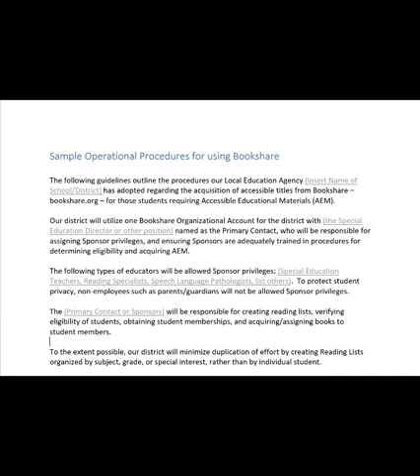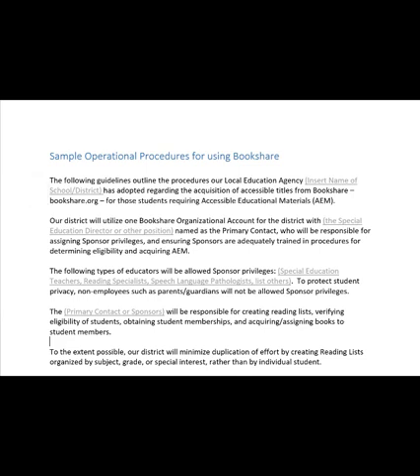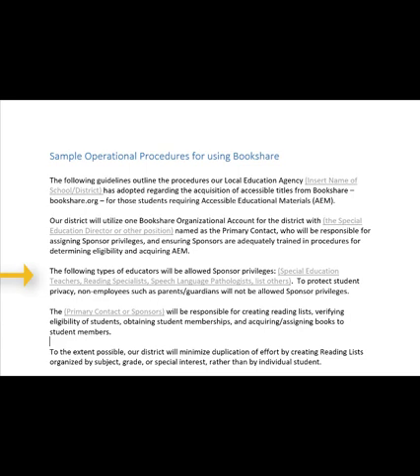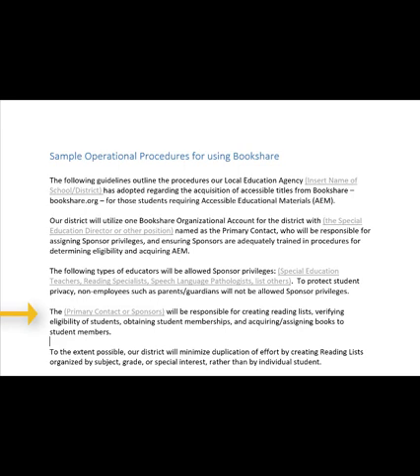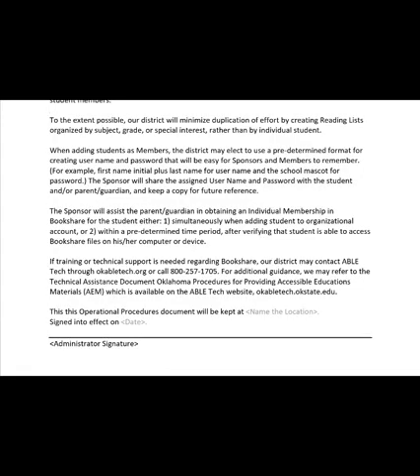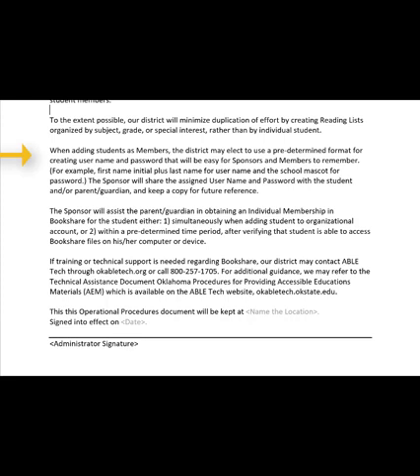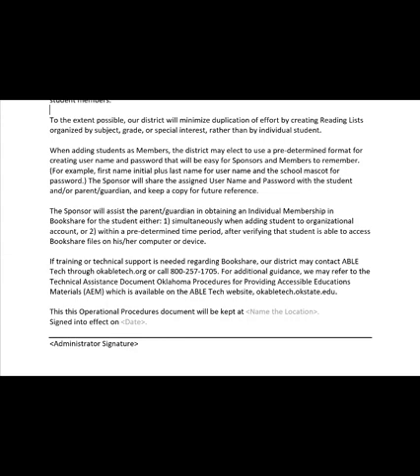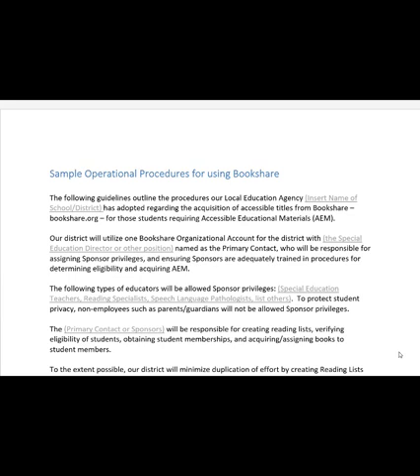Operational Procedures for Using Bookshare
This video explains how to use the sample Operational Procedures for using Bookshare, which ABLE Tech created for school districts.